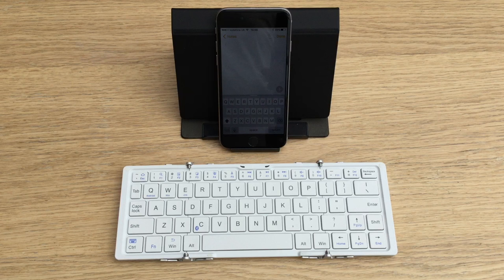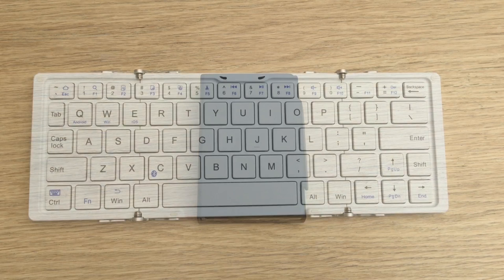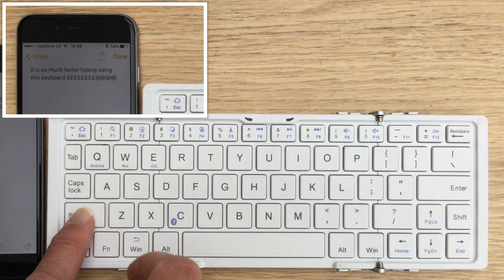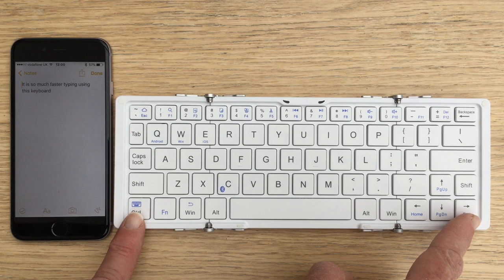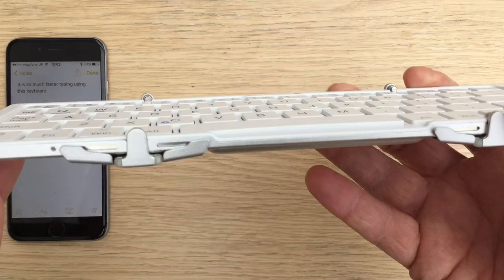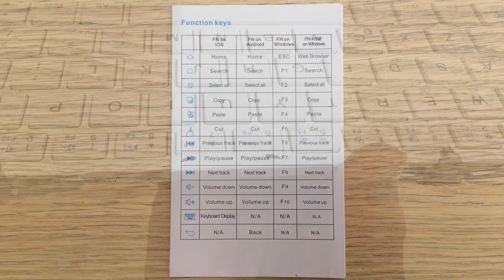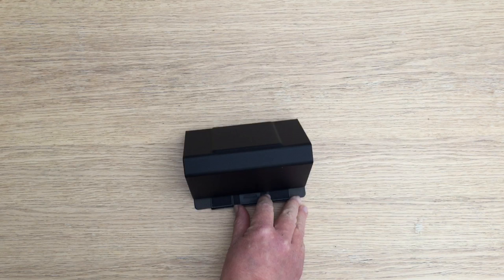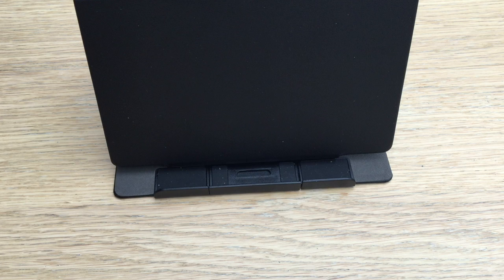Review of: Tri-fold Bluetooth keyboard & stand/case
The video is in 1080p HD – please select 1080p HD playback.

This is the Transformer of keyboards.  It is good quality, compact and slick.

Some people will prefer to forgo the advantages of this keyboard for the advantages of a slightly larger Bluetooth keyboard.

To understand this video review better, it will help if you read my written review which is on Amazon here: